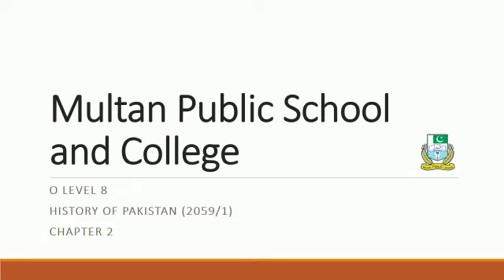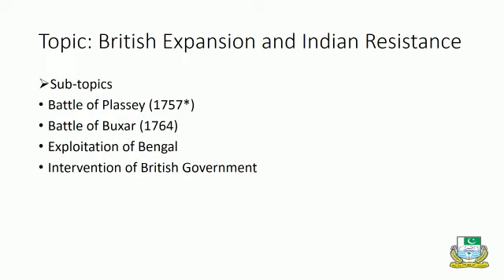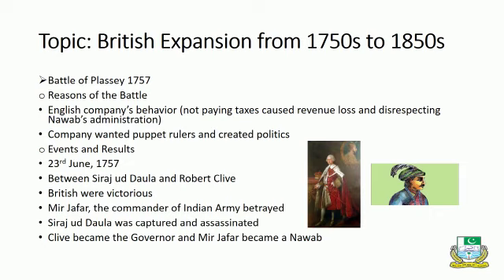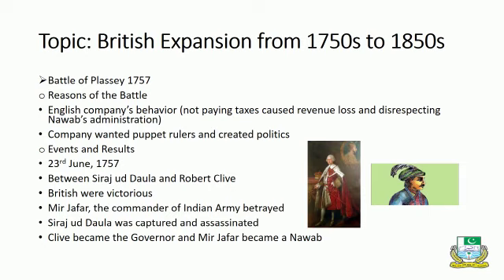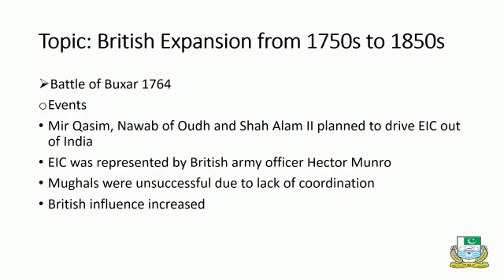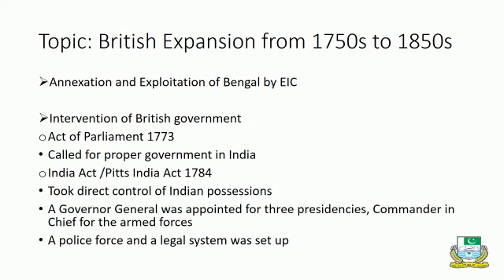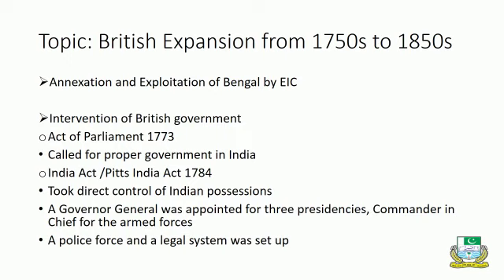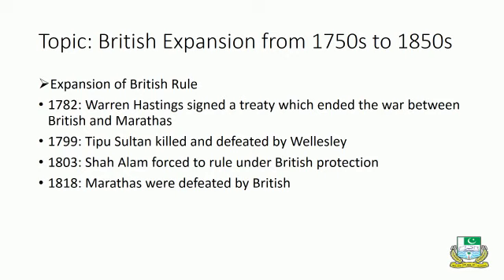History & Culture of Pakistan class Olevel 8 Topic Expansion of British Rule in India.